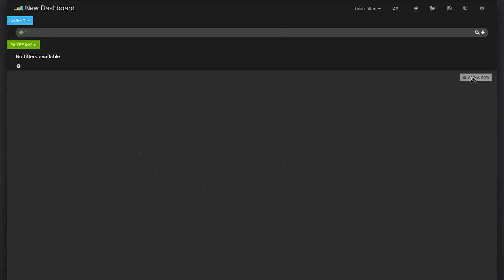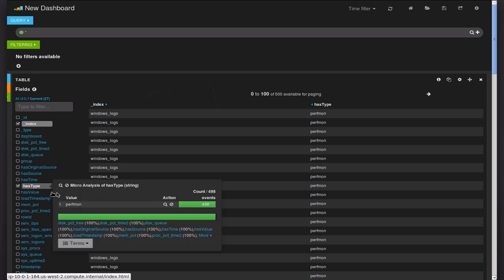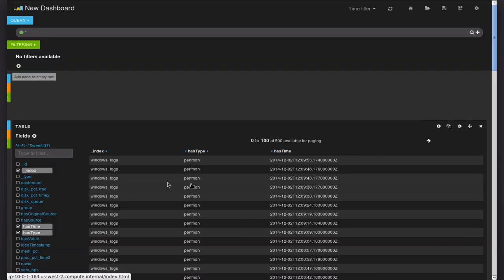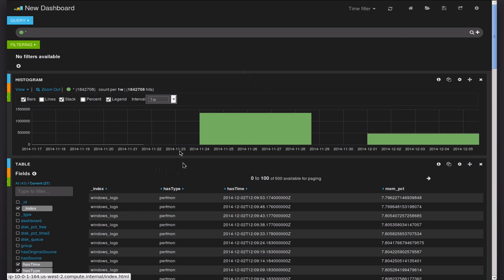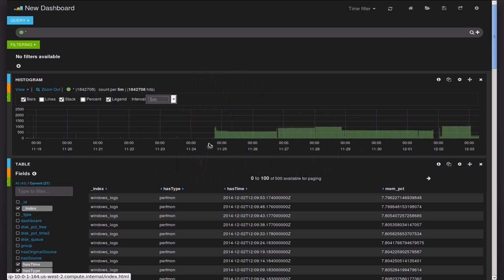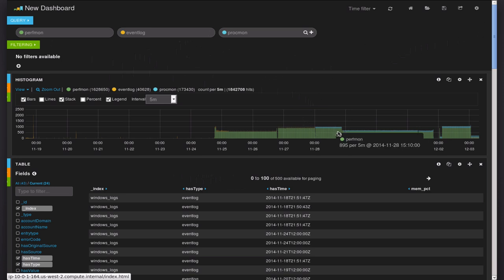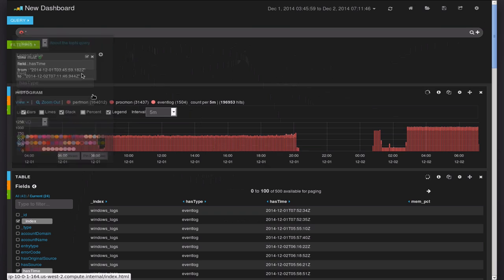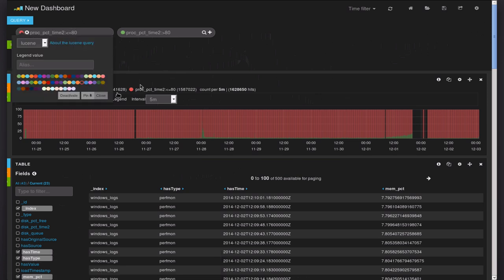Analytics Dashboard - Kibana 3 - a few short quick tips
After you’ve loaded log files into elastic search you can start to visualize them using the Kibana web app.  While using Kibana for a week or so, I found it tricky to find the docs or tutorials to get me up to speed quickly with some of the more advanced/hidden features.

I share in this video about how to use:
- TopN automated classification queries,
- viewing the TopN values of a particular column from the table panel
- how to manually create multiple queries to appear as series in your charts.